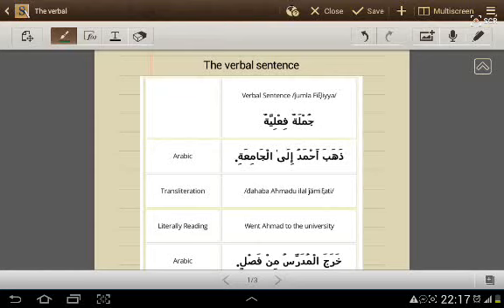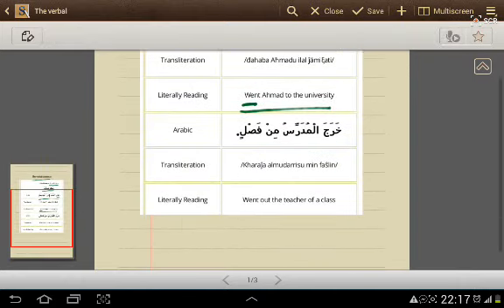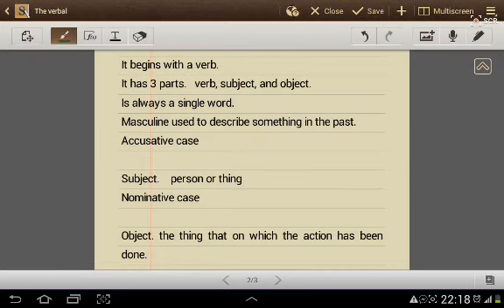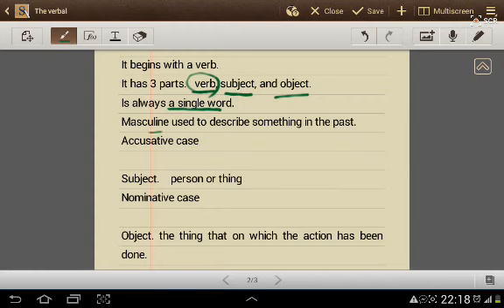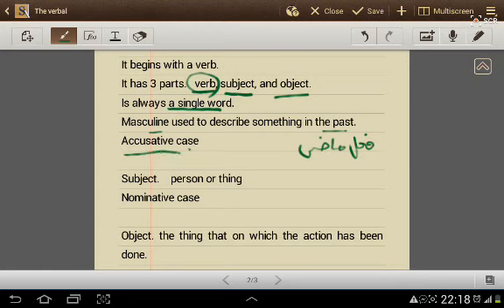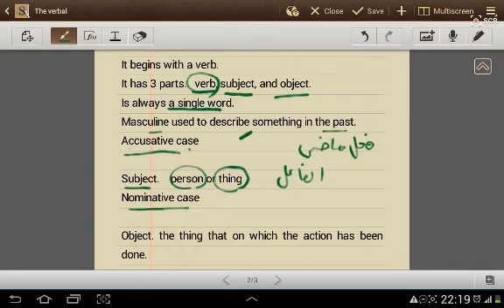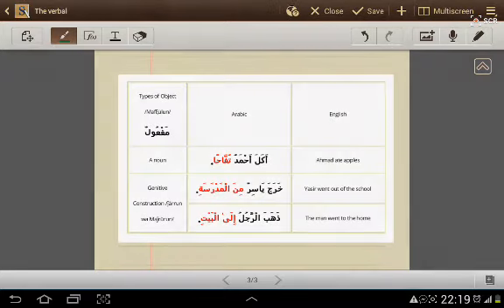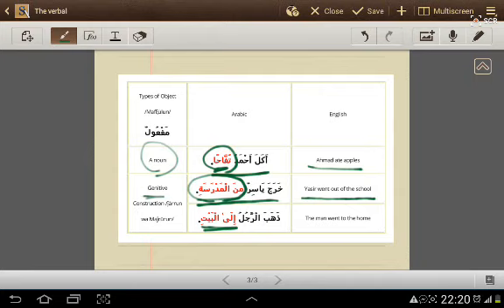Verbal sentence: Learn Arabic #39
This video provides useful information about the verbal sentence and its components.